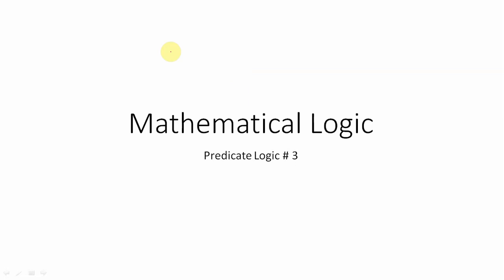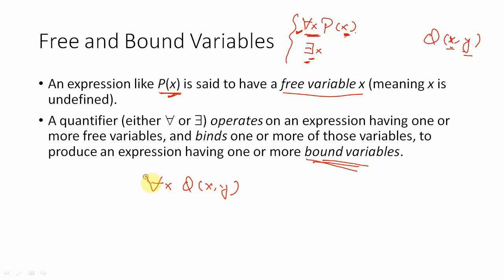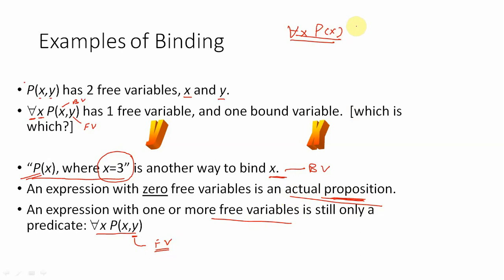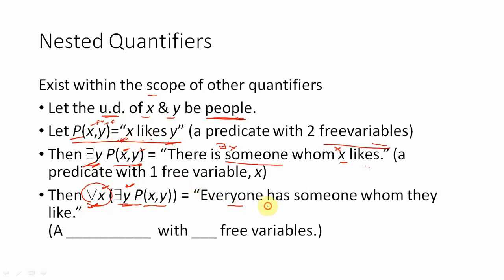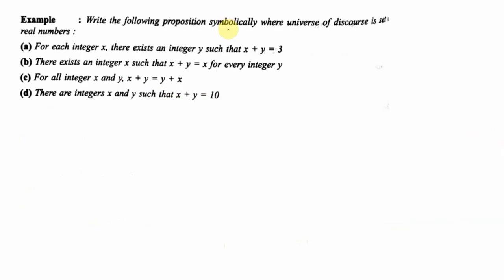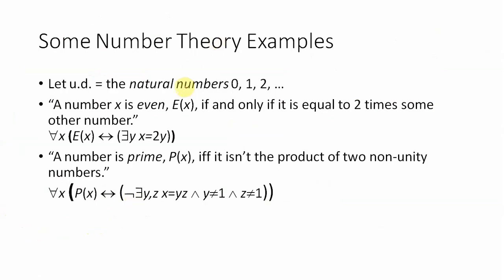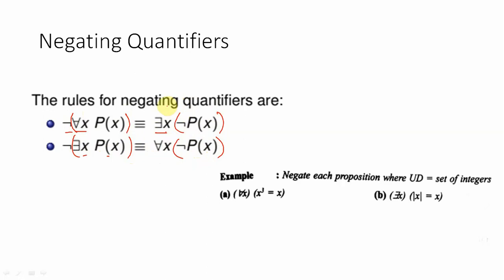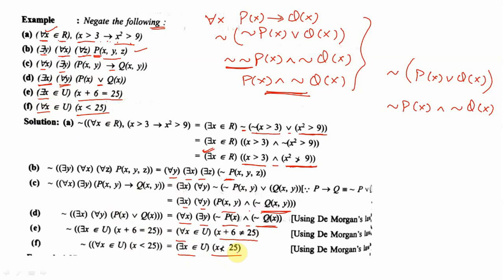Nesting of Quantifiers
Nesting of Universal and Existential Quantifiers; Negation of Quantifiers